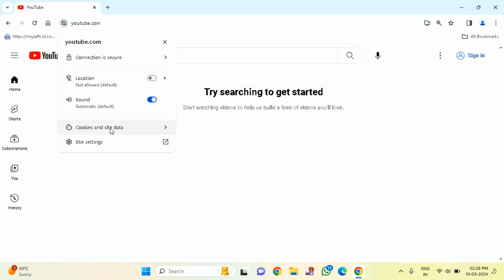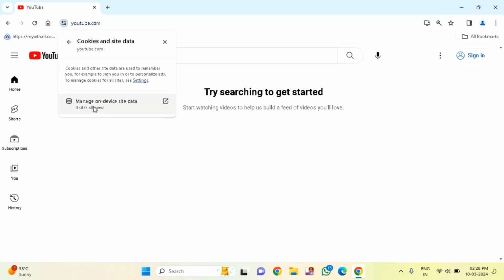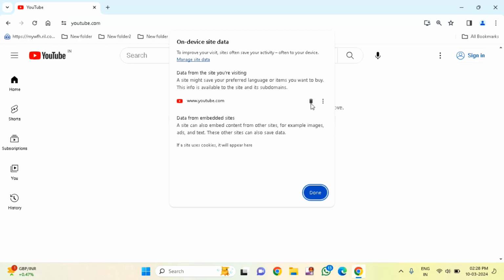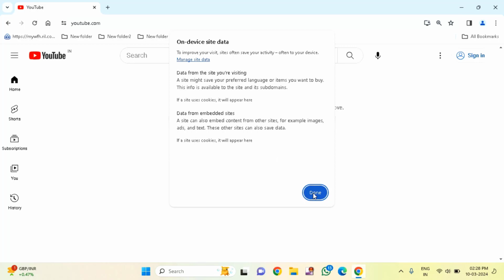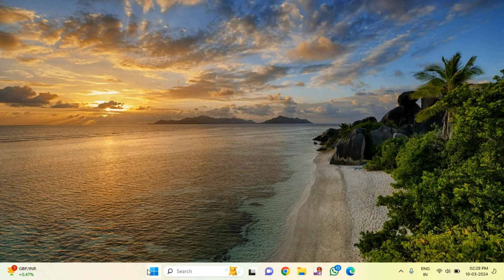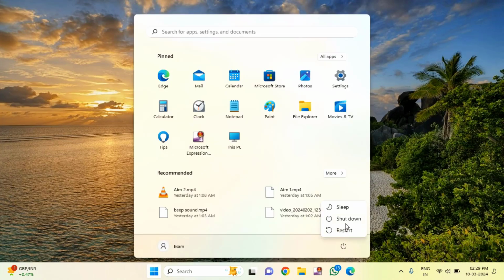Fix Try Searching to get started Notification in Google Chrome 2024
How to fix try searching to get started Notification in Google Chrome 2024 | Try searching to get started